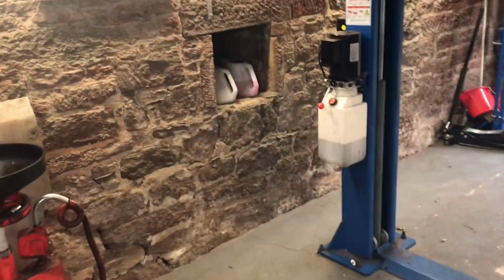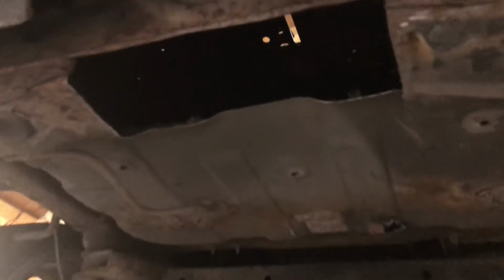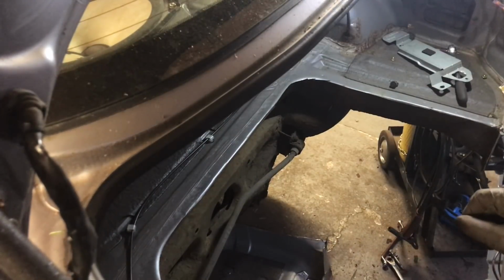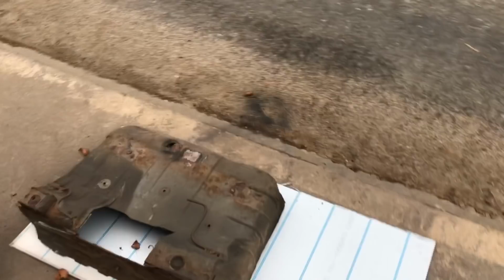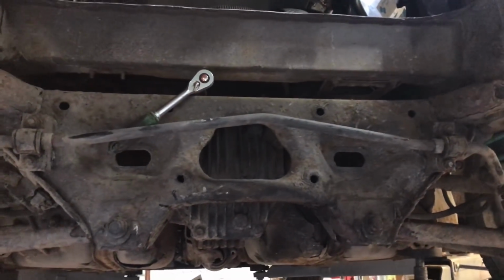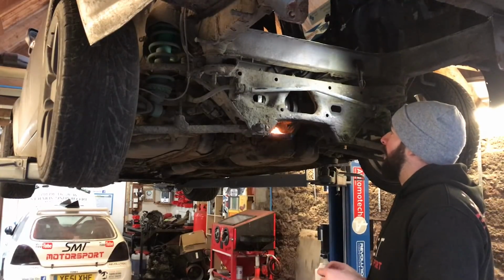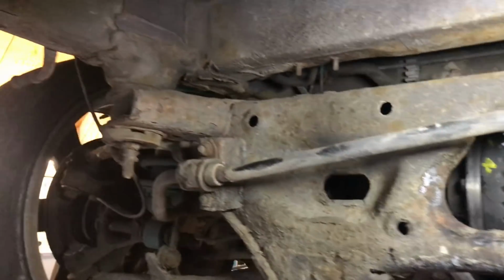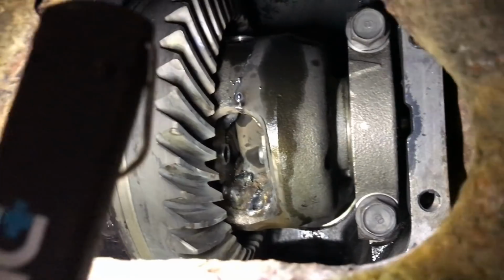Rx8 welding the diff, spare wheel well delete (Part 1)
Ok so i have found that transitions are hard as you get one wheel peal and this is not fun so i changed it :)

exhaust i used